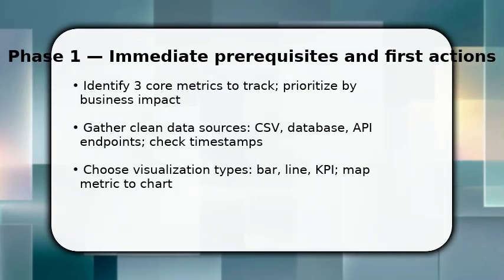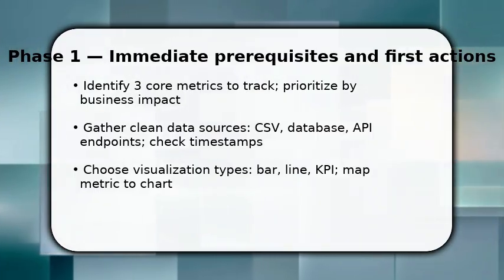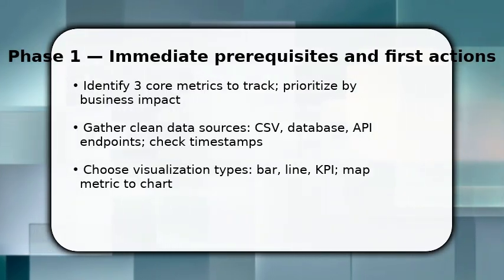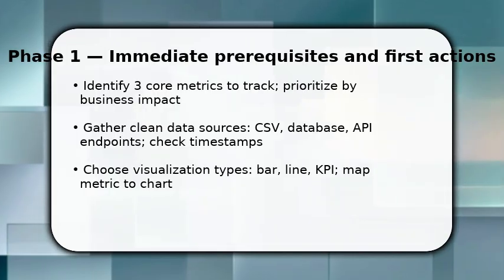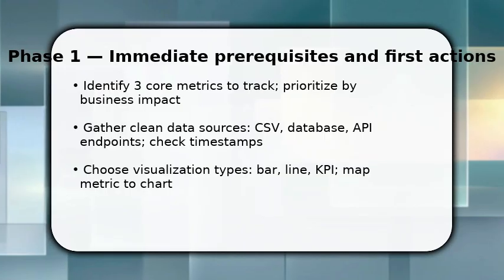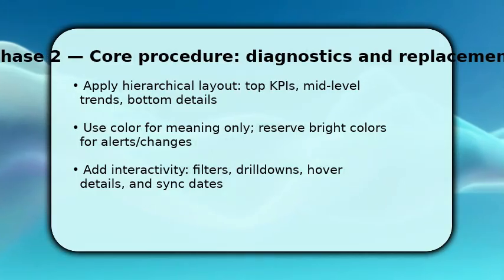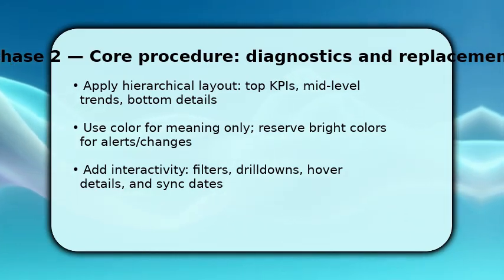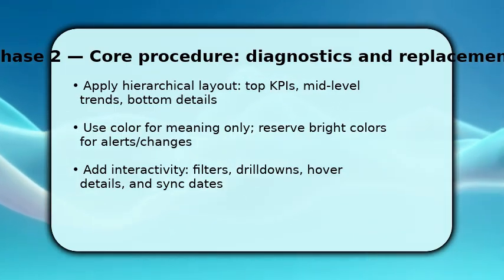How to Make Dashboard Shine - Easy Guide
How to Make Dashboard Shine - Easy Guide | 🔒 Surfshark VPN Deal — Stay private and secure. $1.99/mo + 3 Months Free ▸

Discover the secrets to a sparkling clean dashboard in your vehicle. This easy-to-follow guide walks you through simple yet effective methods for maintaining and restoring shine, ensthy with step-by-step instructions.

how to make car dashboard shine,